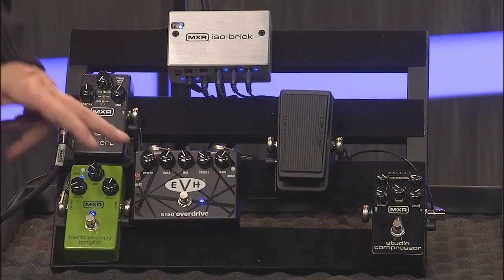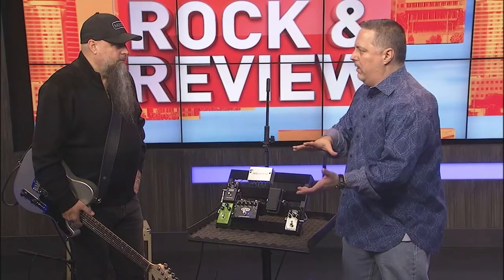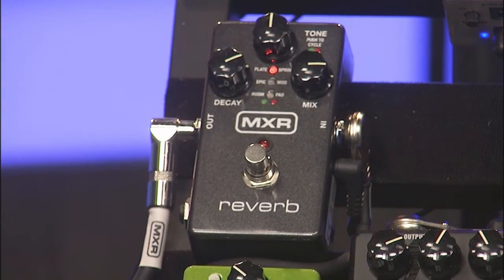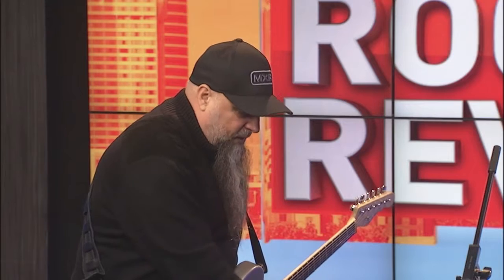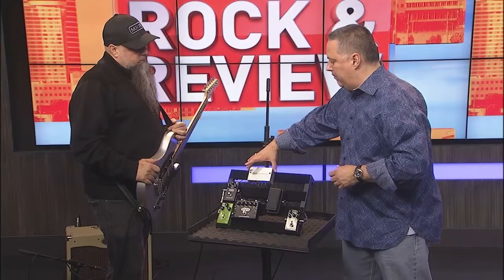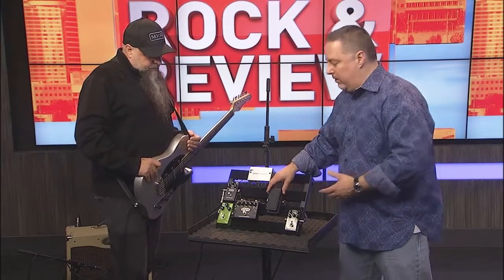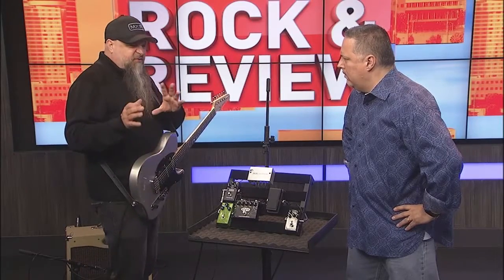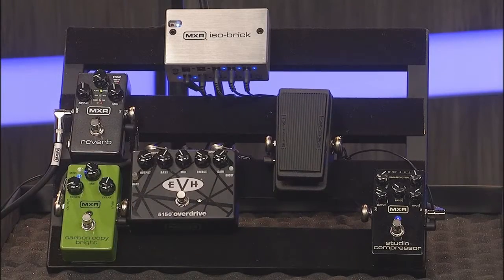New Dunlop & MXR pedals - Bryan Kehoe - Rock & Review with Eric Dahl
Bryan Kehoe, from Dunlop TV and Duo de Twang, joined the Rock & Review to talk about the new MXR Reverb, MXR Carbon Copy Bright, 5150 Overdrive, MXR iso-brick, Mini Crybaby Wah and the MXR Studio Compressor pedals!